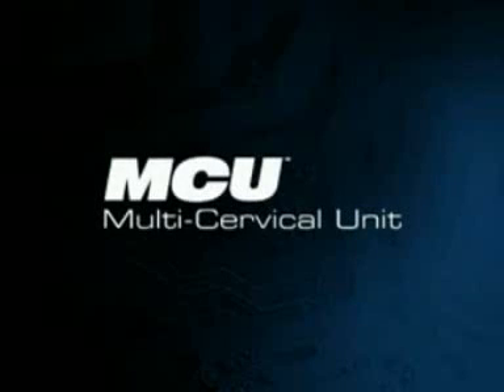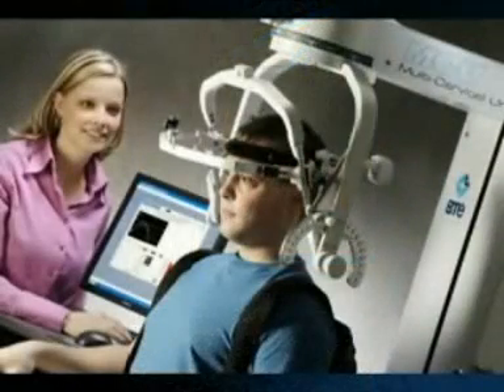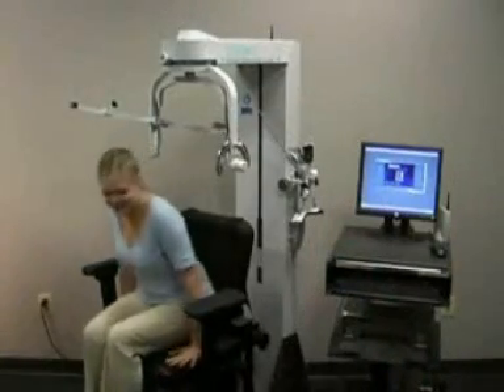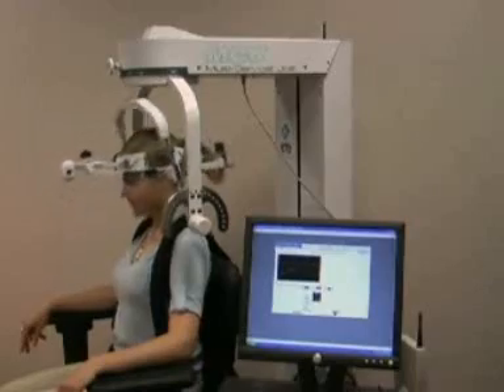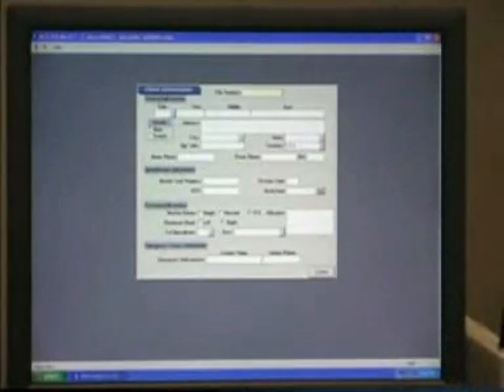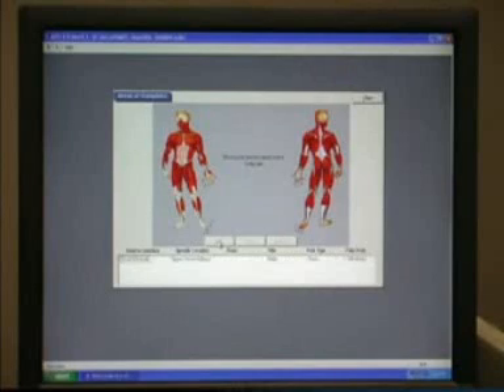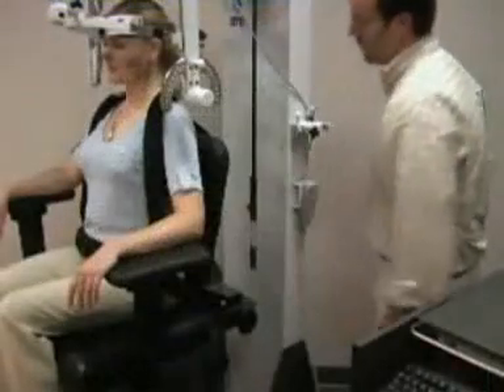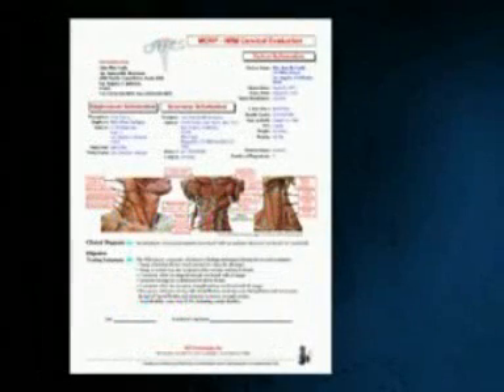Multi Cervical Rehab Unit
The BTE Multi-Cervical Unit - The Most Advanced Computerized Neck Strength Testing and Rehab equipment available.
With the Multi-Cervical Unit, we can test the strength of your neck in 16 directions and compare this to known normals for your age and sex. If your muscles are weak or unbalanced, this rehab equipment will strengthen and balance your muscles back to normal levels -.and may RELIEVE YOUR NECK PAIN at the same time!